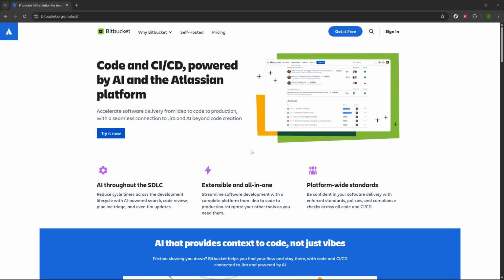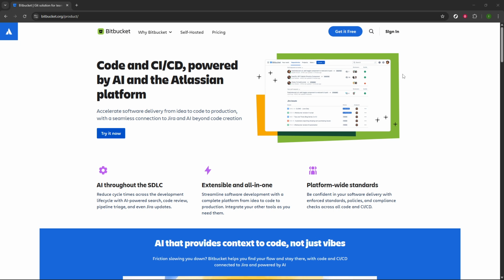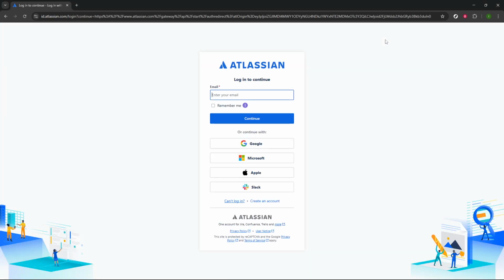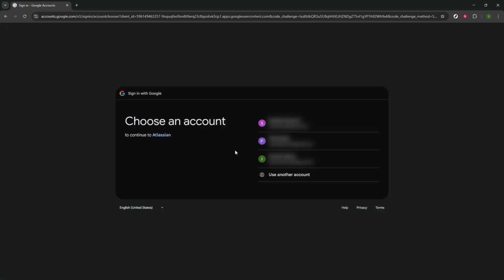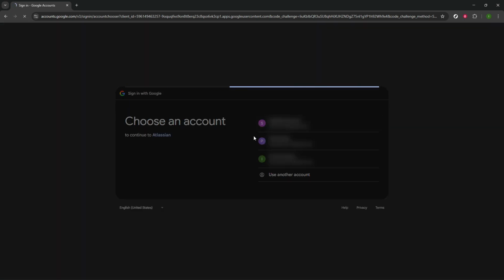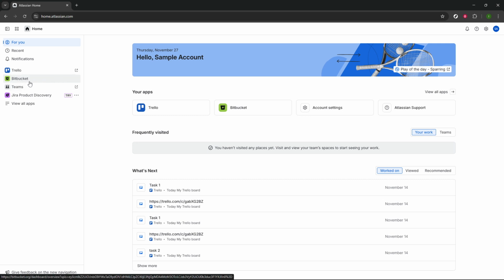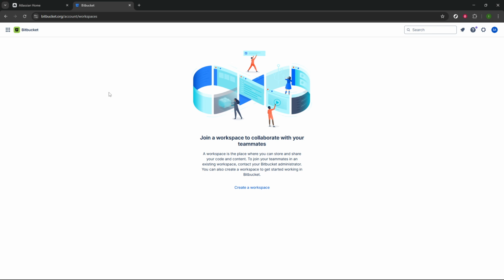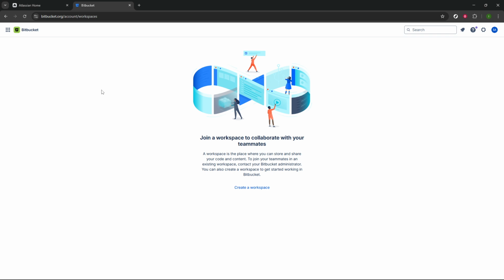How To Login To Bitbucket (Full Guide)